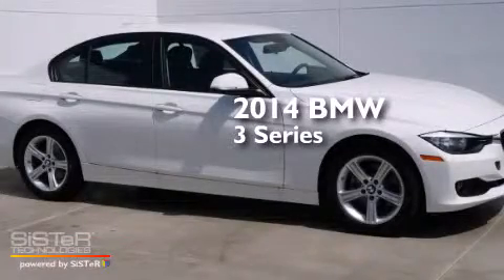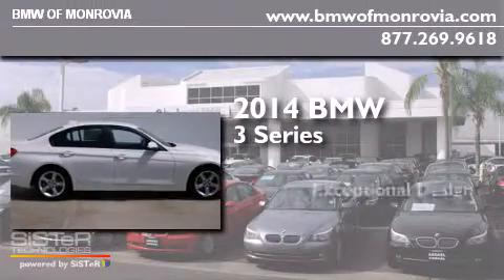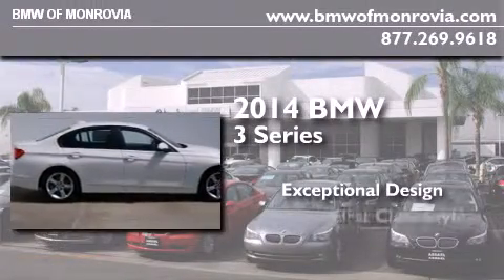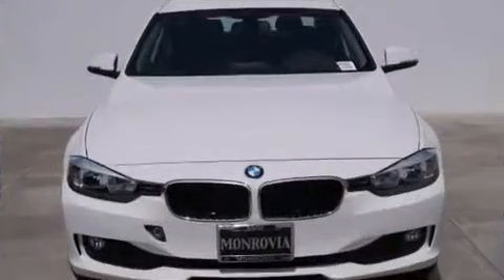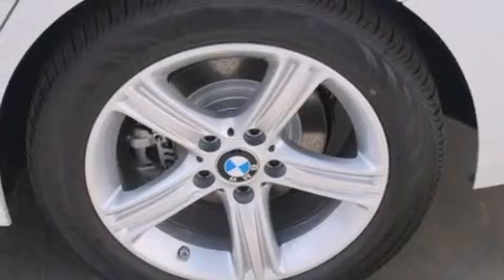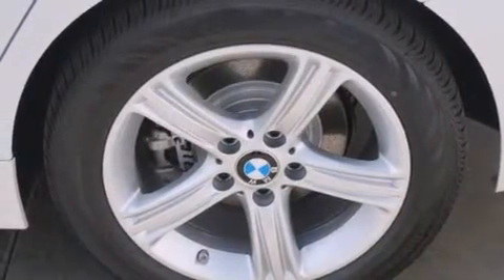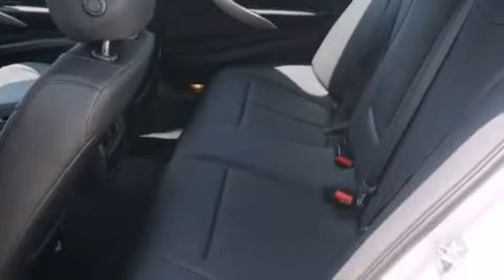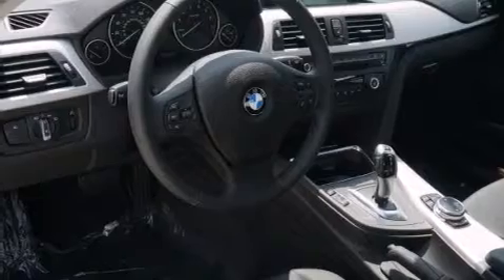2014 BMW 320i Monrovia CA 91016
We've been honored to serve the Monrovia CA area , we promise that your experience at our dealership will exceed your expectations ! Year : 2014 Make : BMW Model : 320i Engine : 2.0 L 4 Exterior : 300White Interior : Kcswblack BMW of Monrovia 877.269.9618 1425 S. Mountain Ave. Monrovia , CA 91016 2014 BMW 320i Monrovia CA